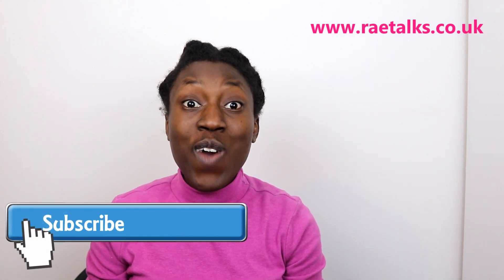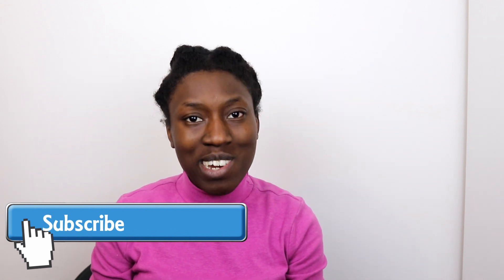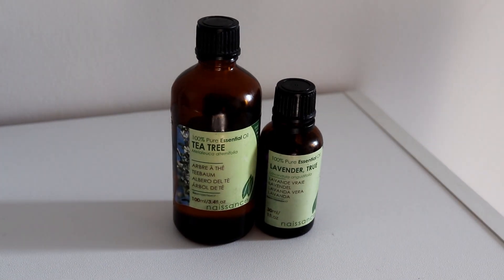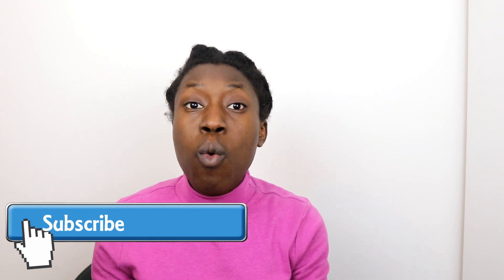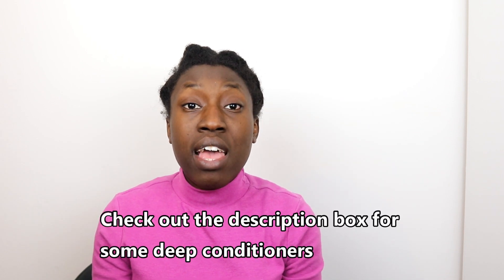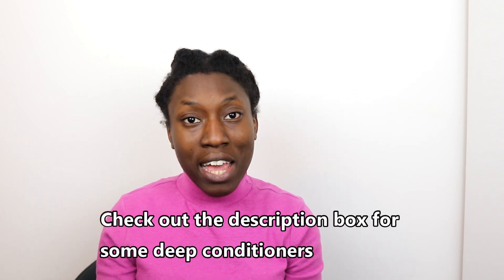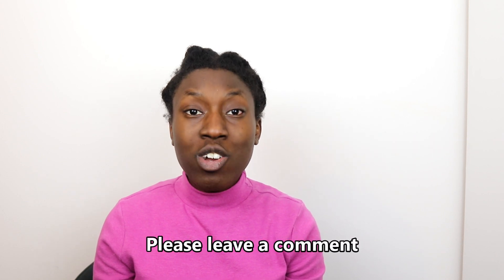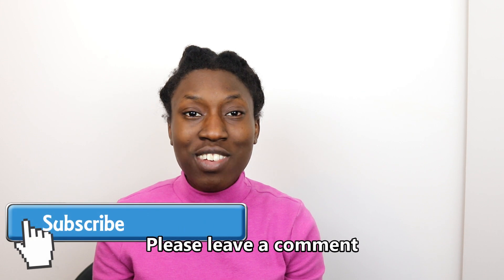NATURAL HAIR| HOW TO ENCOURAGE GROWTH ON WASH DAY| UK NATURAL| 4B/4C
Hi Guys, in this video I share tips on how to encourage growth on wash day. Please share some tips in the comments.

Deep Conditioners to try  :
(Love this') Shea Moisture Jamaican Black Castor Oil Strengthen/Grow and Restore Treatment Masque: 340g

Cantu Natural Deep Treatment Masque, Shea Butter 340 g

Shea Moisture Superfruit 10-in-1 Renewal System Hair Masque, 326 ml

REVLON PROFESSIONAL Orofluido Mask 250 ml

Stimulating hair oils I use and have used:

Tea Tea
Lavender oil

Hair Steamer
Heated Cap
Butterfly clips

I hope you will adopt some of these methods during your wash day. What tip did you find most useful? The working in section? Steaming your hair? What will you be trying on your natural hair ?

Thank you your support it means a lot!

Rae xxx